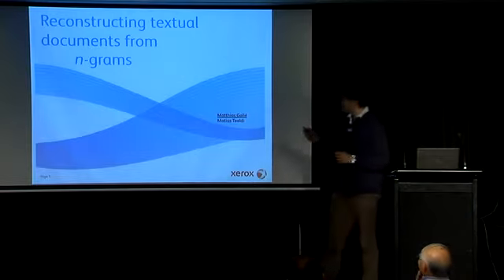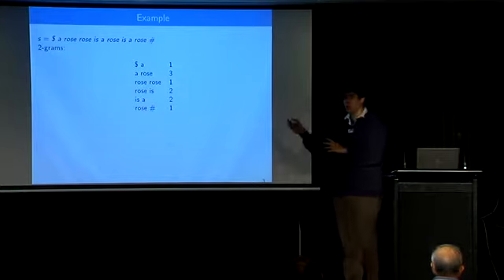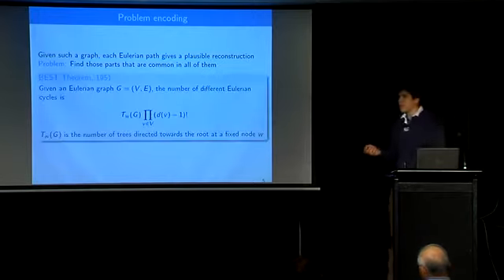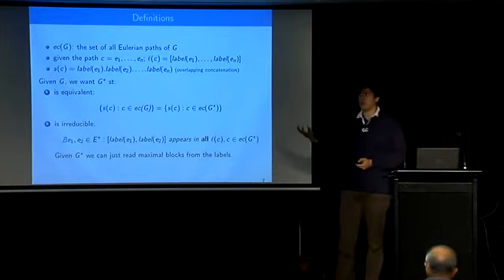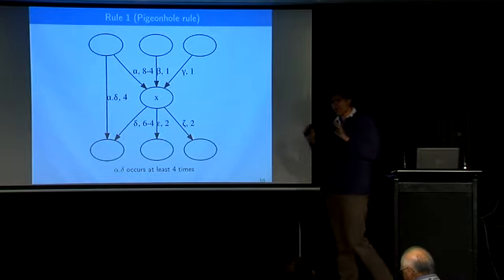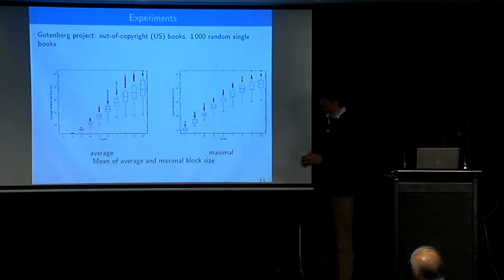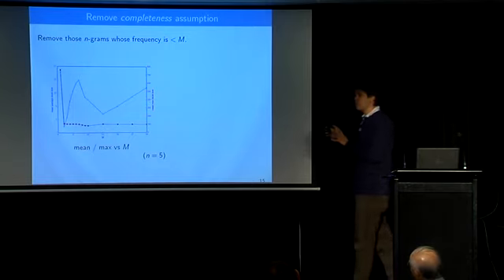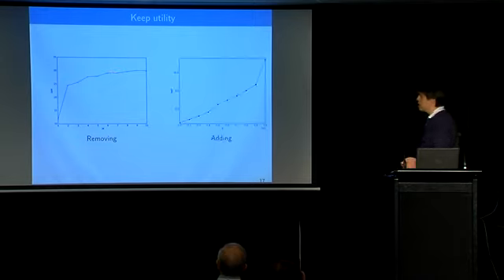Reconstructing Textual Documents from n-grams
Authors:  Matthias Galle, Matias Tealdi

Abstract:

We analyze the problem of reconstructing documents when we only have access to the n-grams (for n fixed) and their counts from the original documents. Formally, we are interested in recovering the longest contiguous substrings of whose presence in the original documents we are certain. We map this problem on a de Bruijn graph, where the n-grams form the edges and where every Eulerian cycles gives a plausible reconstruction. We define two rules that reduce this graph, preserving all possible reconstructions while at the same time increasing the length of the edge labels. From a theoretical perspective we prove that the iterative application of these rules gives an irreducible graph equivalent to the original one. We then apply this on the data from the Gutenberg project to measure the number and size of the obtained longest substrings. Moreoever, we analyze how the n-gram corpus could be noised to prevent reconstruction, showing empirically that removing low frequent n-grams has little impact. Instead, we propose another method consisting in adding strategically fictitious n-grams and show that a noised corpus like that is much harder to reconstruct while increasing only little the perplexity of a language model obtained through it.